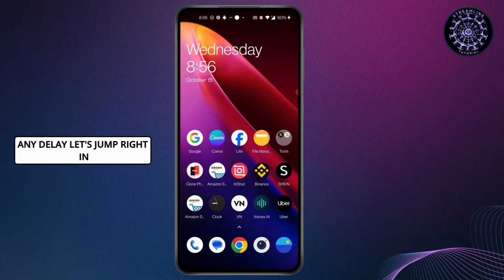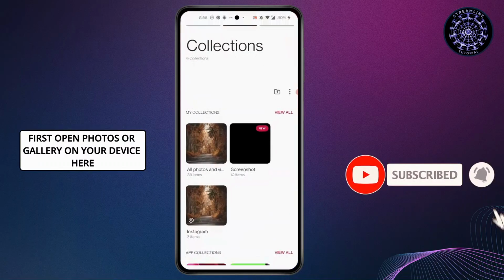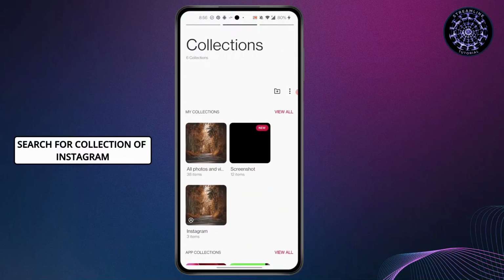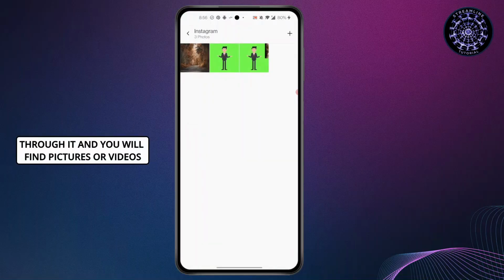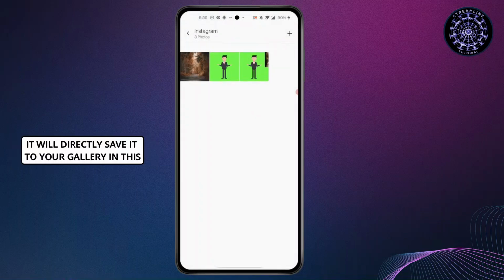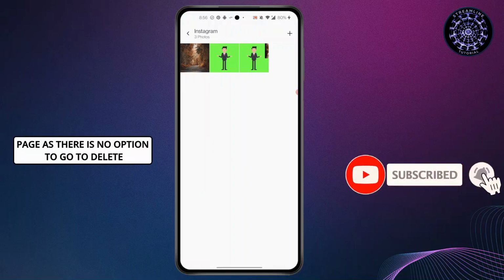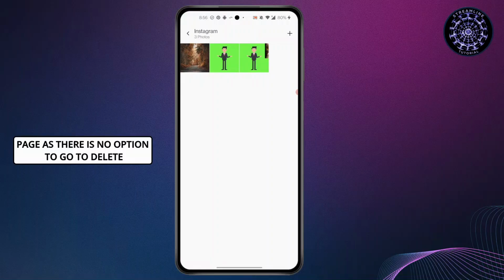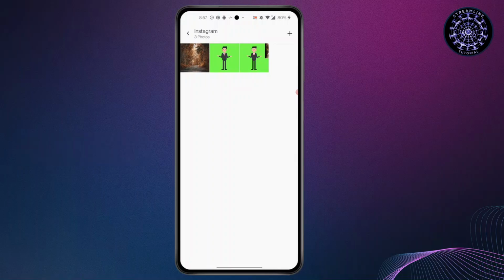How To Recover Deleted Instagram Posts From Years Ago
Title: How To Recover Deleted Instagram Posts From Years Ago

Lost some Instagram posts and wondering if you can get them back? This video will guide you through the steps to recover deleted Instagram posts, even from years ago. Whether you're asking, "How do I recover old Instagram posts?" or need help navigating Instagram’s recovery tools, this tutorial has you covered. Learn the simple steps to restore your deleted photos and videos and bring back your memories instantly. Watch now to see how you can recover deleted Instagram posts from years ago today!